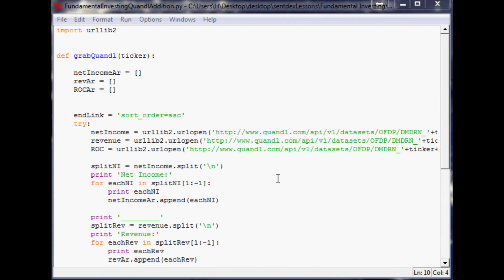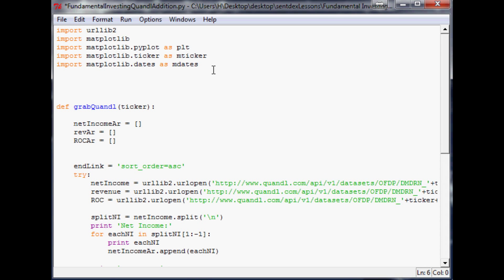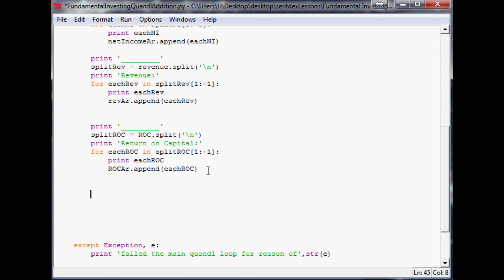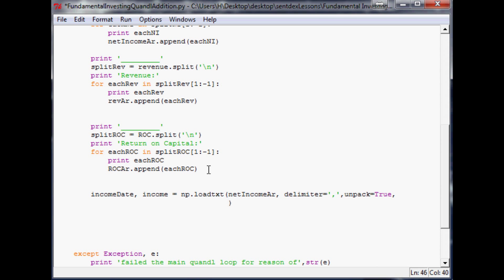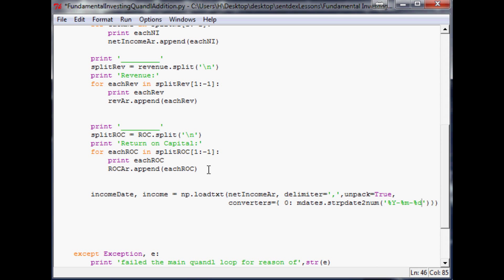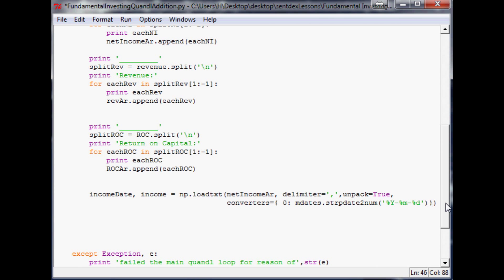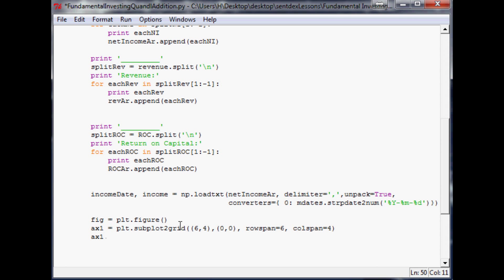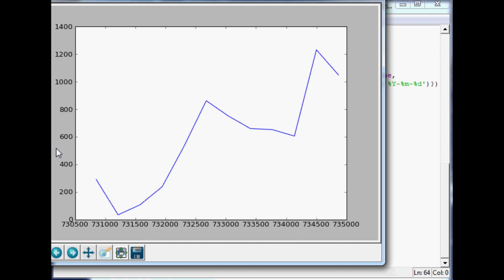Graphing Finance Data - Programming and Fundamental Investing Part 13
Sentdex.com
Facebook.com/sentdex
Twitter.com/sentdex